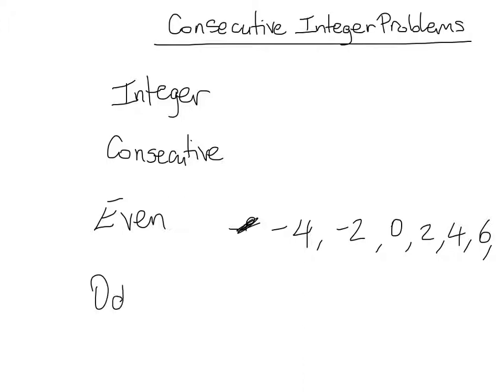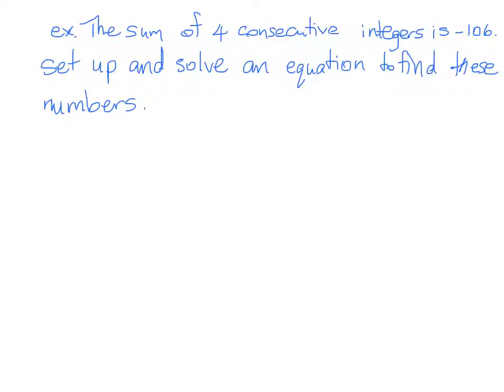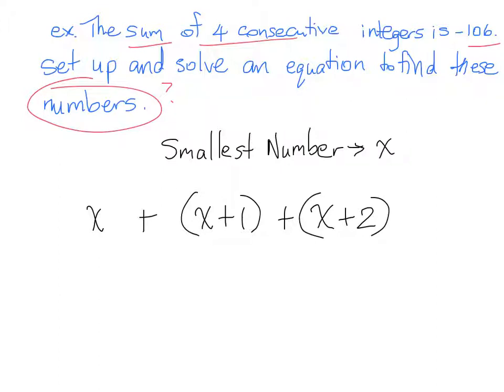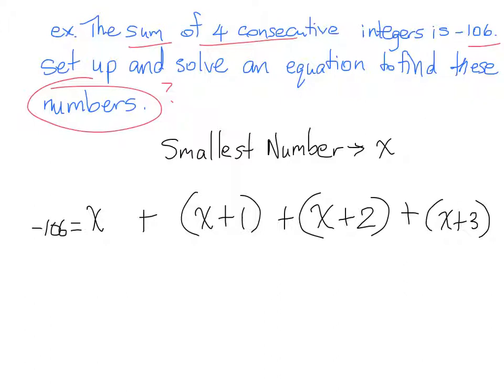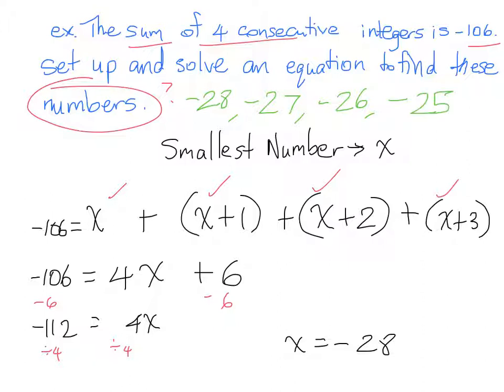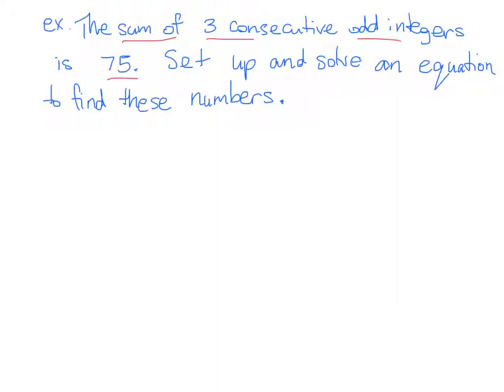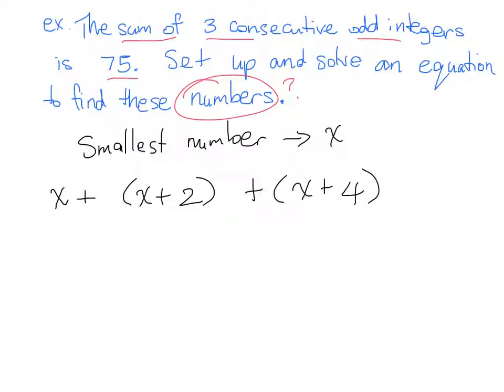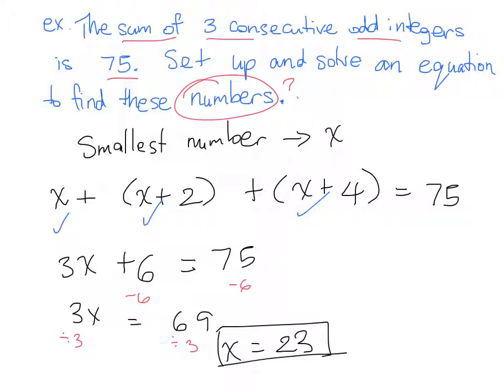Consecutive Integer Problems